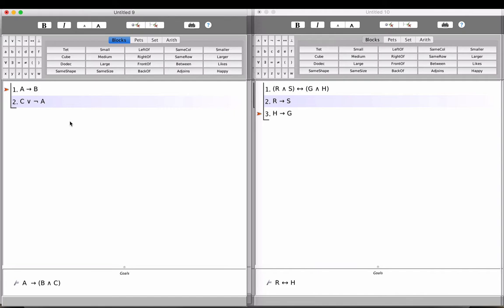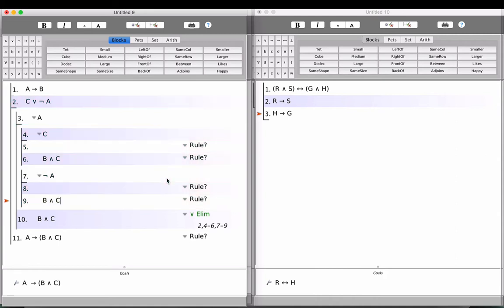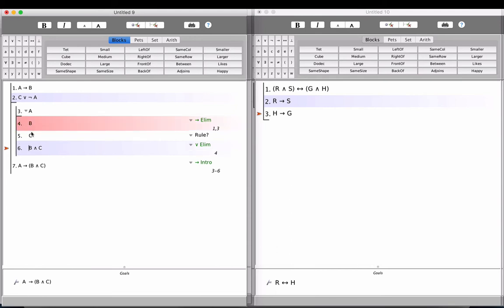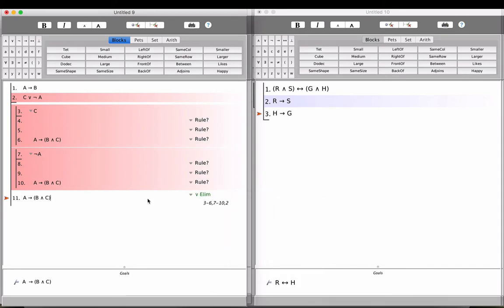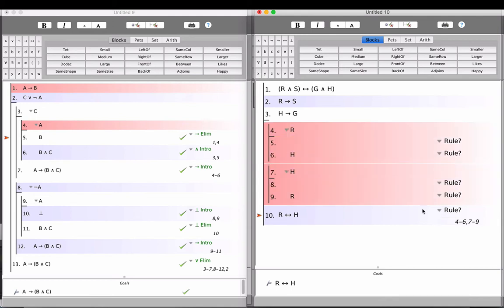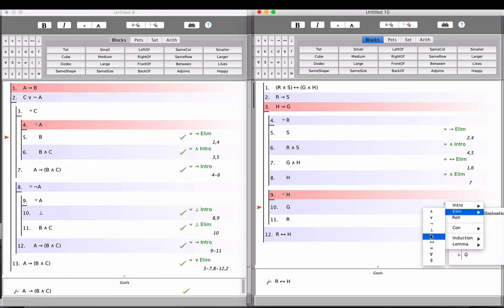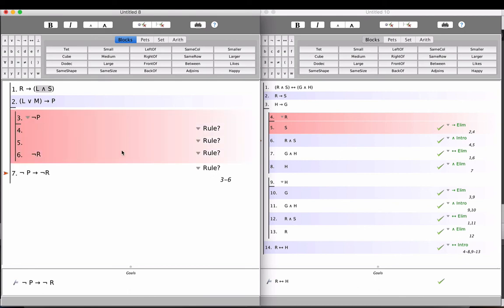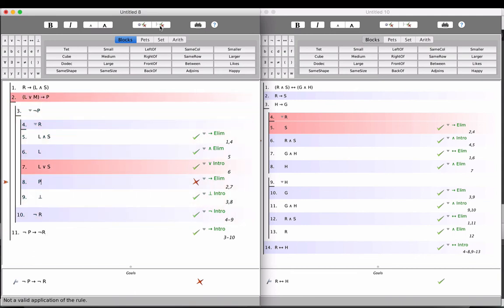"Language, Proof and Language": Chapter 8 Practice with Structuring Proofs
This video involves working through several derivations using the relevant structuring subproofs. The focus here is on Conditional Intro and Biconditional Intro